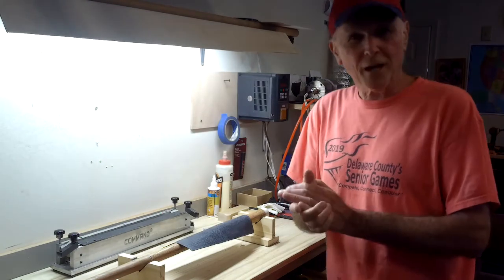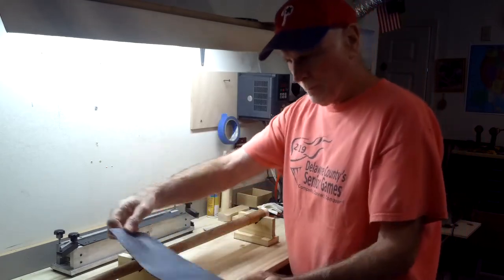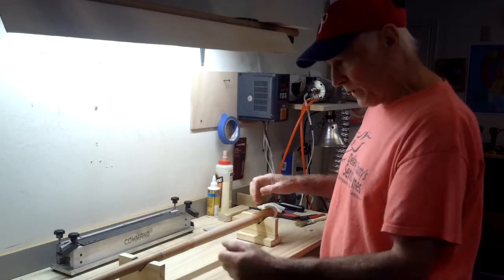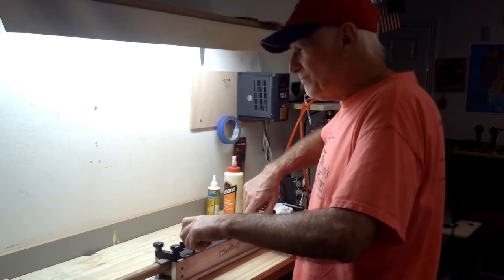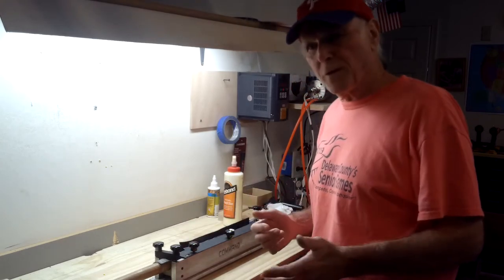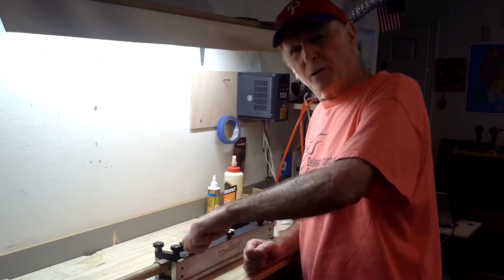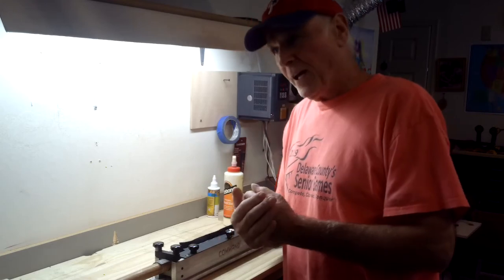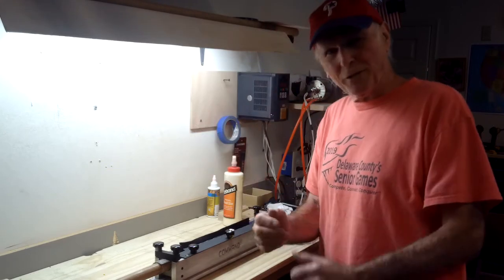Installing a leather wrap on a pool cue Part 1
Complete installation of a leather wrap on a pool cue and explanation of the different steps involved